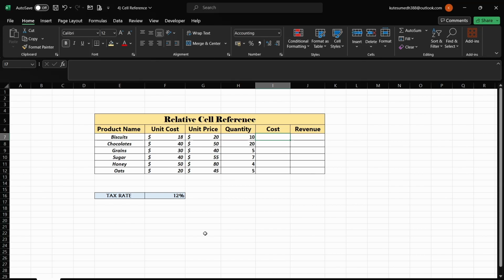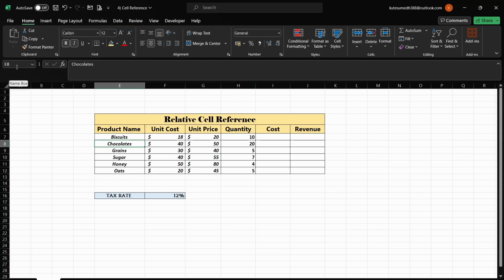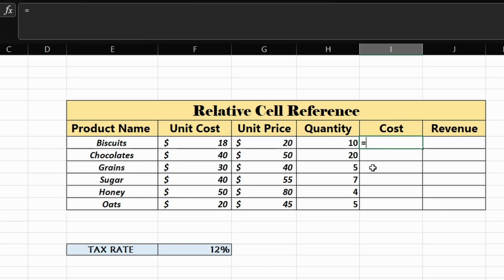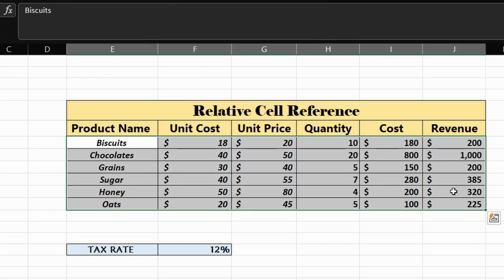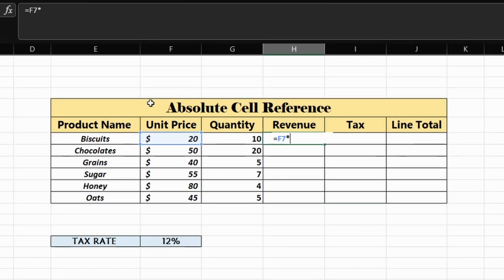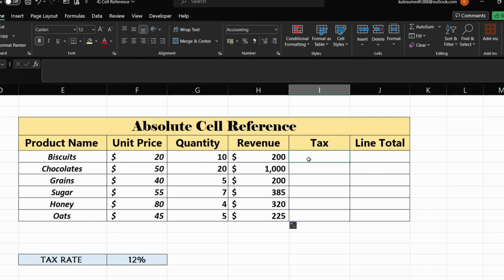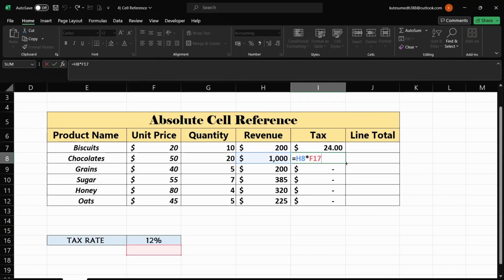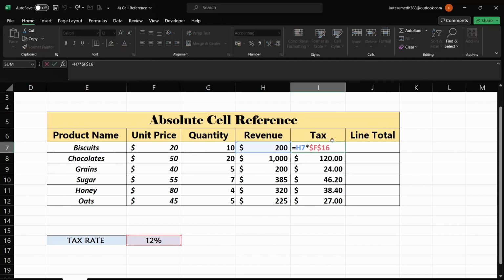Cell Reference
Learn Every Cell Reference in Just Video
1) Relative Cell Reference
2) Absolute Cell Reference

Unlock the full potential of Excel and gain a competitive edge in your professional and personal endeavors. 💼 Whether you're a student, business professional, or anyone seeking to enhance their Excel skills, this lecture is your gateway to mastering the power of spreadsheets.

🎓 Join us and embark on a learning journey that will empower you to handle data, make informed decisions, and streamline your workflow. 💪 Don't miss out on this opportunity to become an Excel wizard!